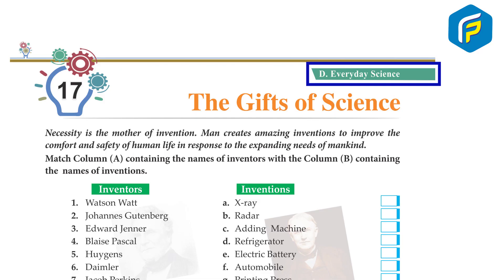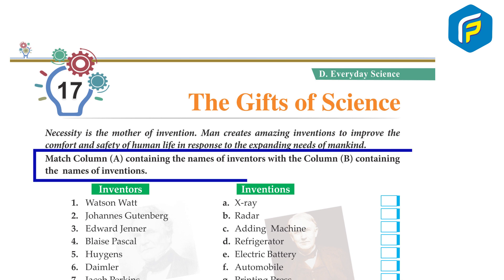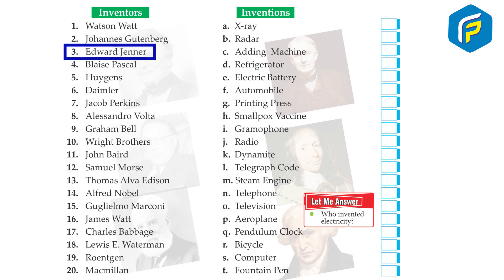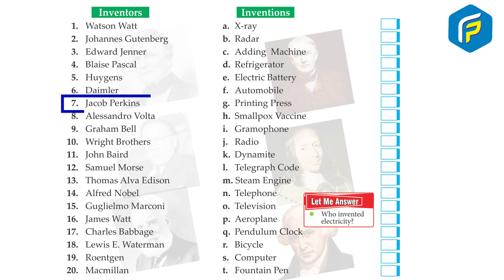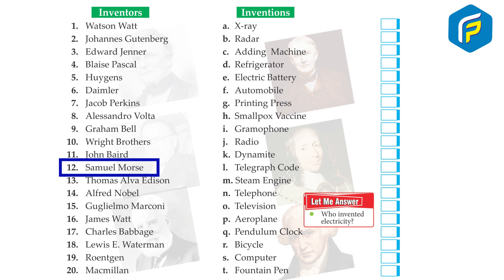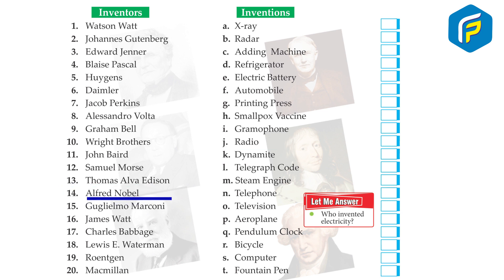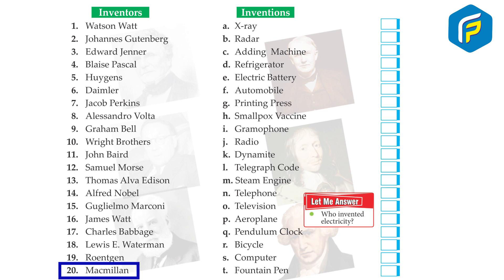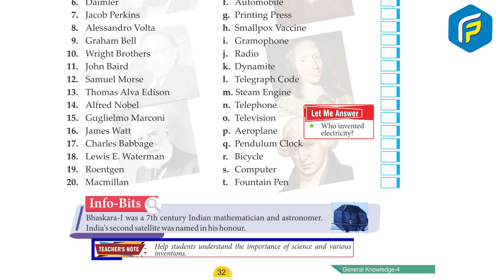Franklin GK Book 4 - Chapter 17 The Gifts of Science